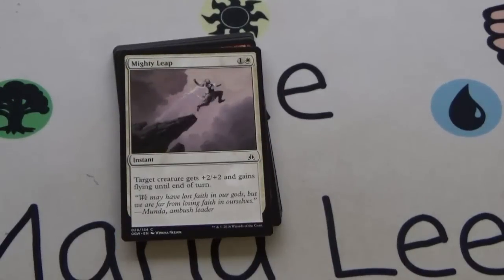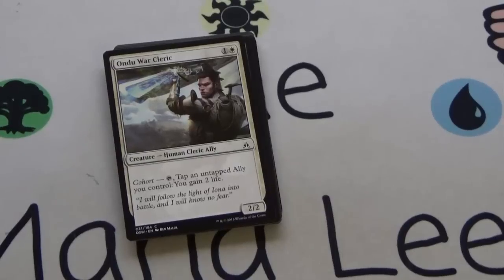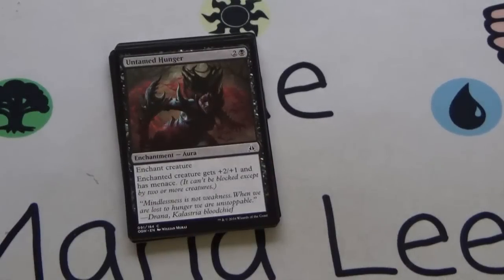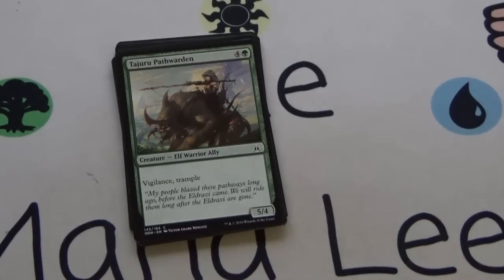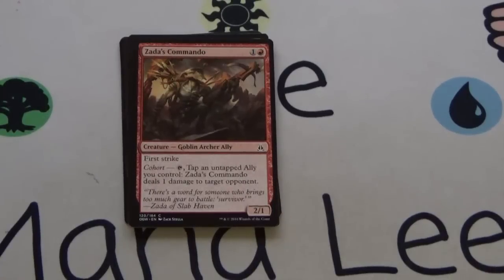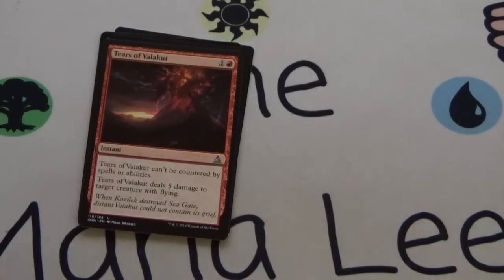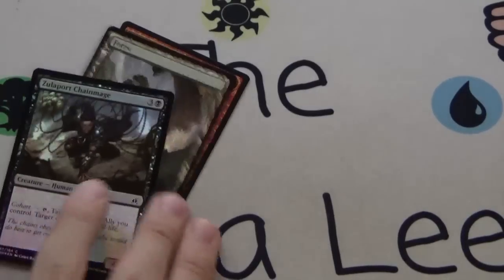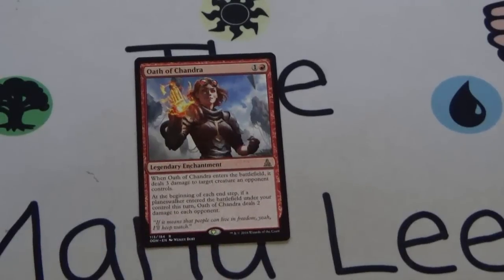Oath of the Gatewatch - Crack a Pack #42